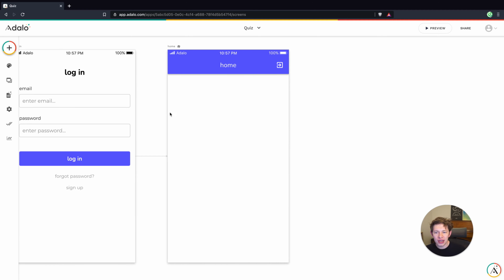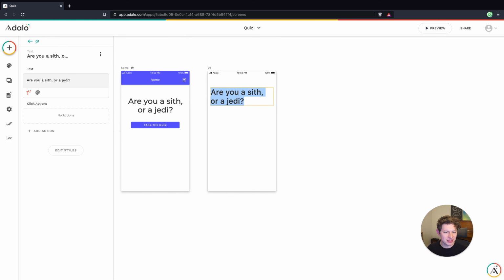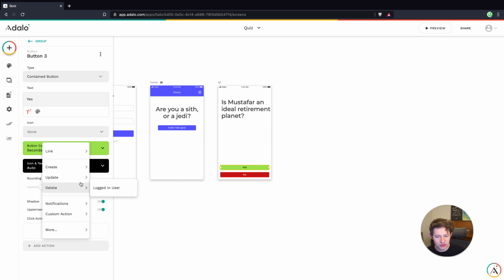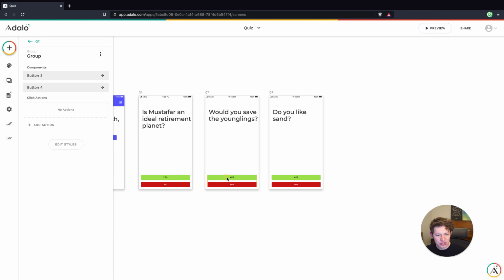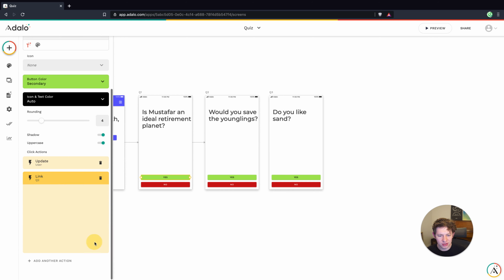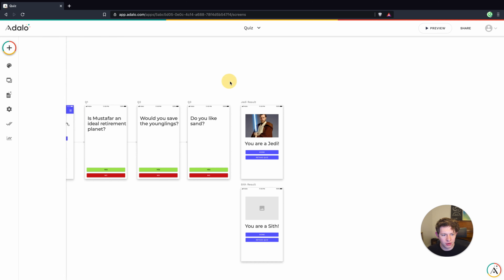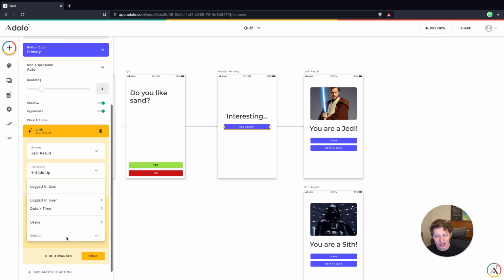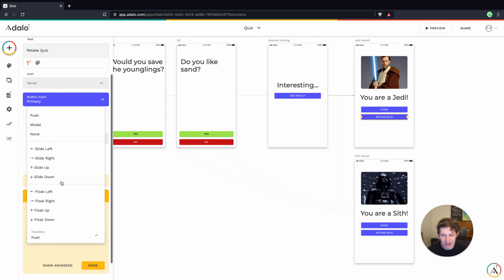Quizzes in Adalo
Create your own quizzes in Adalo. These can be educational - or more like a Buzzfeed "which Disney princess are you" type quiz. You'll see what I mean!‍

In this tutorial, I'll show you how to:
- Create a point-based "Jedi or Sith" Star Wars quiz
- Use conditional actions to show results based on points